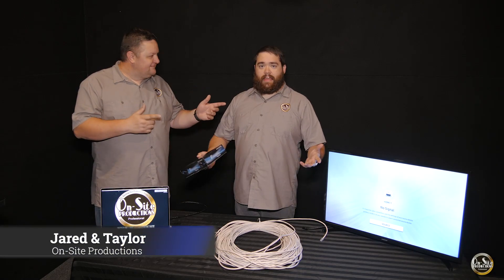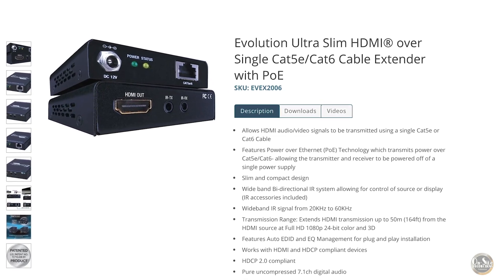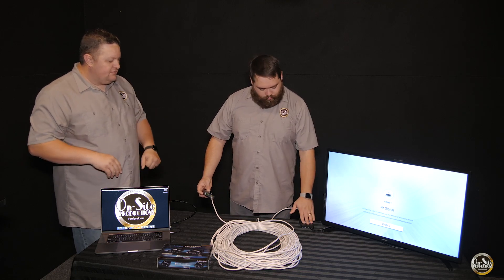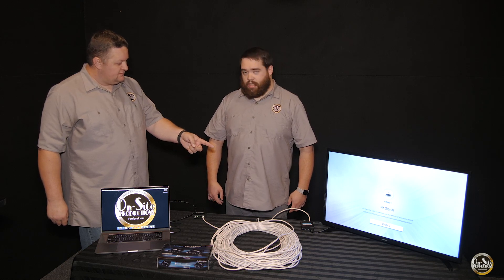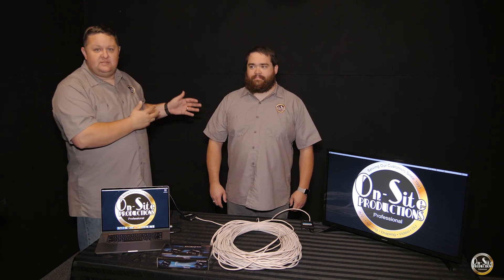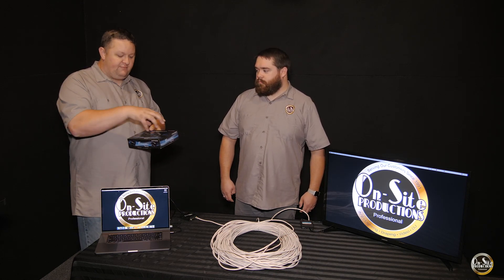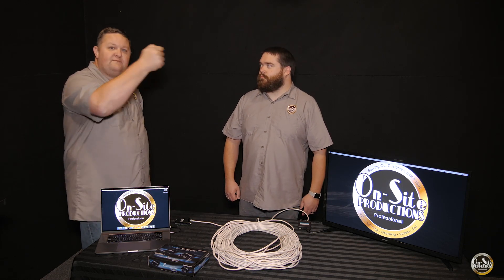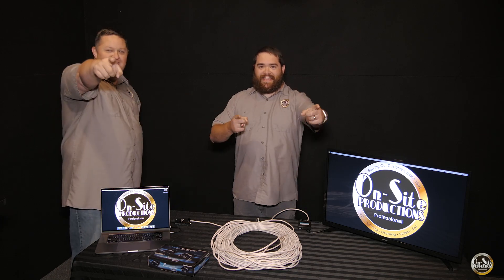Did You Know? - HDMI Extenders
Did you know HDMI cannot transmit signal over long distance? Jared and Taylor talk through one of their most utilized solutions: HDMI over Cat6!